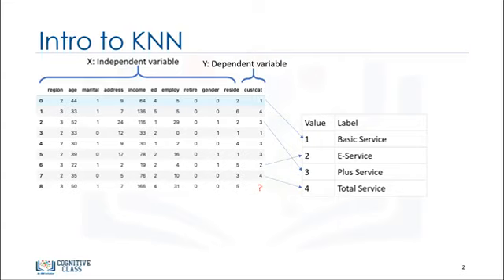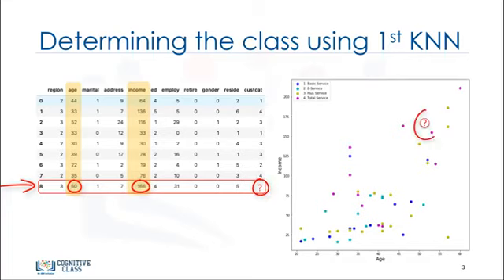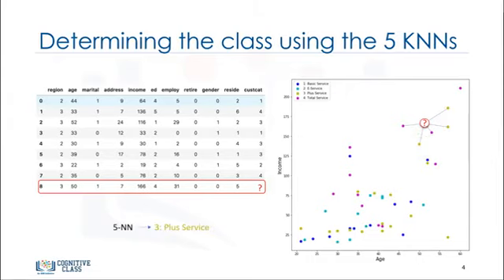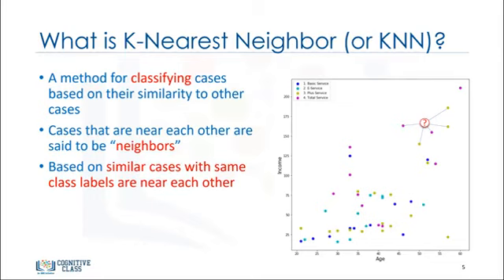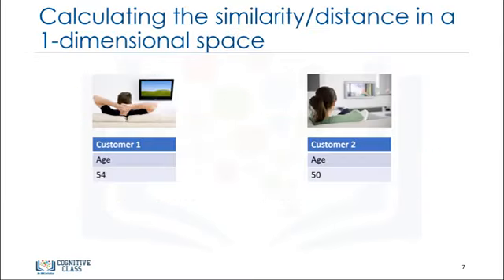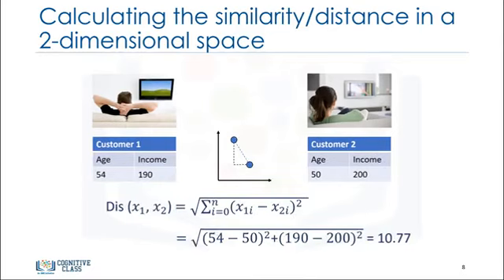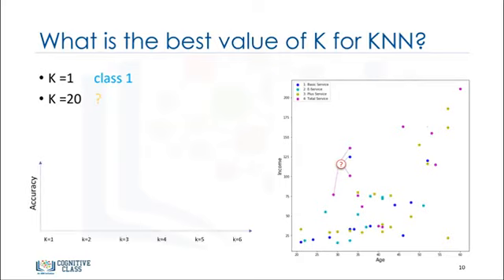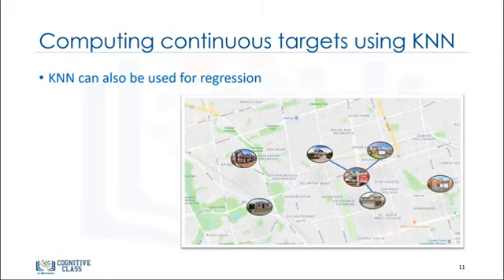K Nearest Neighbours